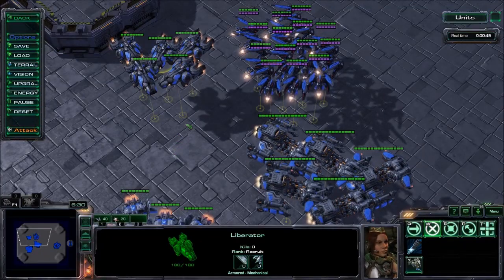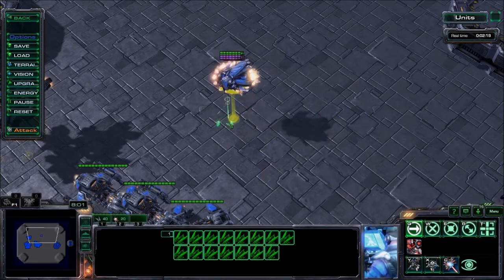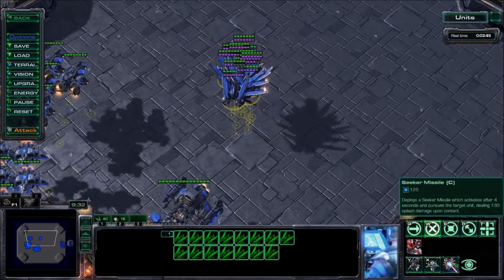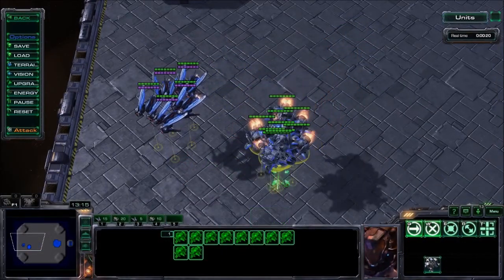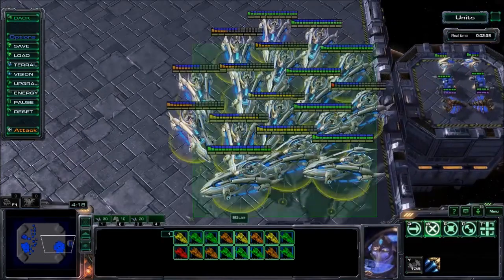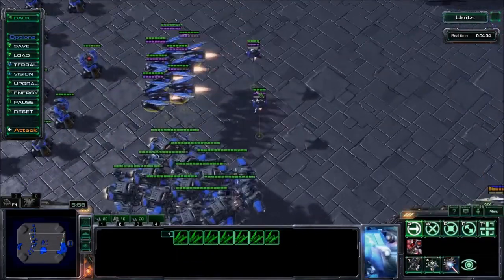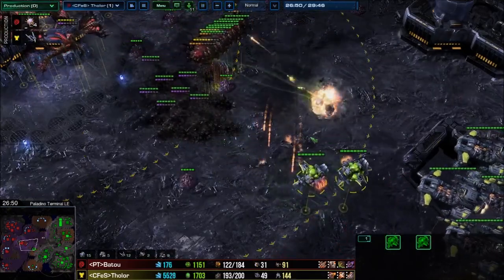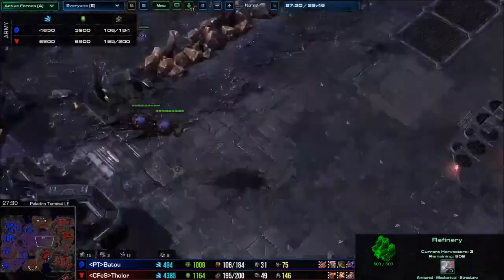How to micro air armies | How to Mech it Happen in Starcraft 2: Legacy of the Void part 4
Hi!
In this video I show you how to micro air armies, especially in the late game.